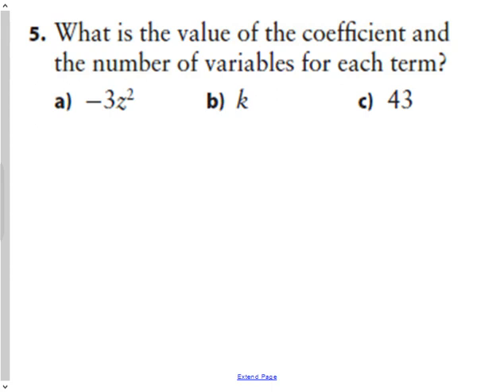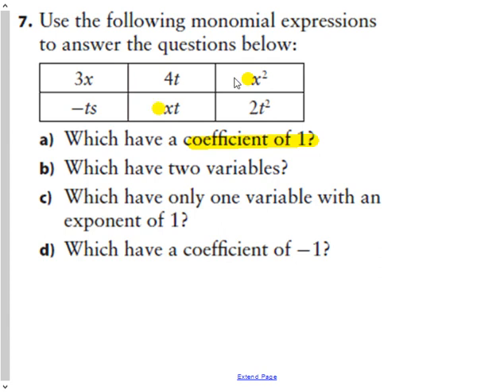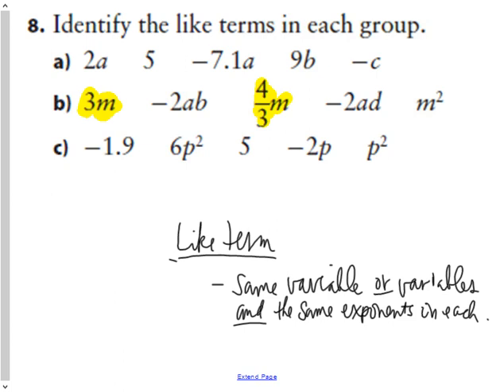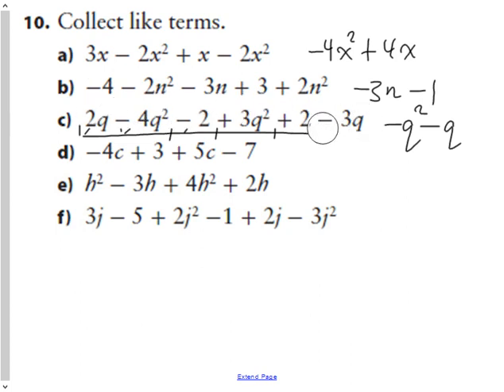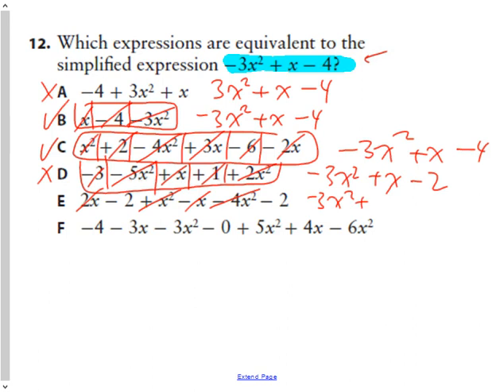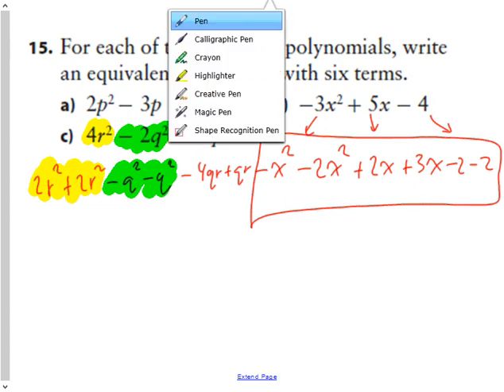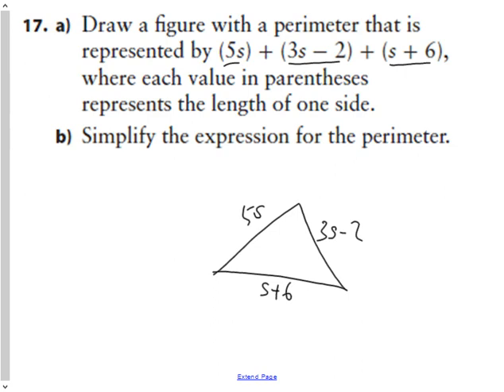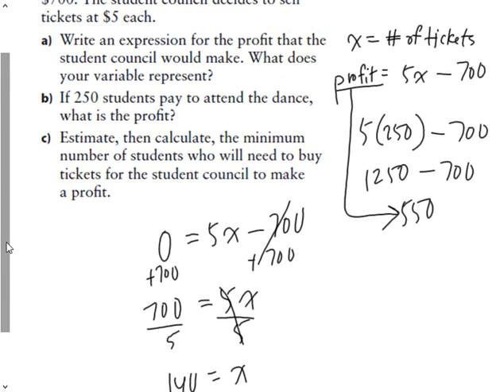5 2 Polynomial Like Ters